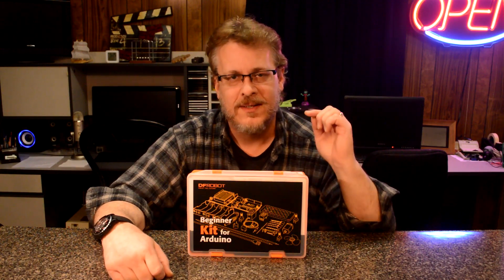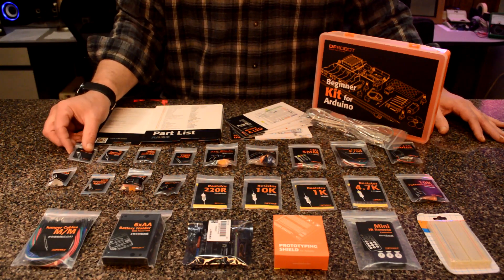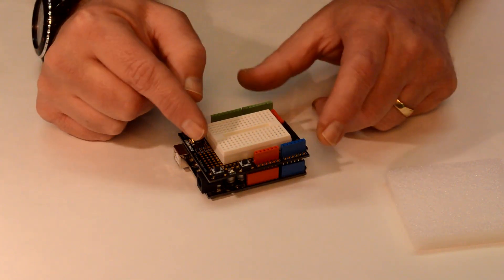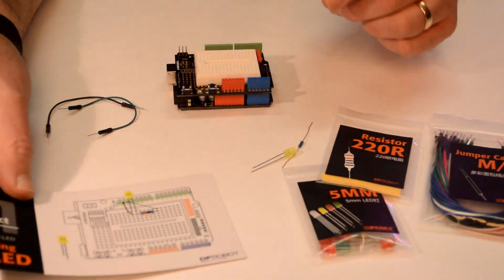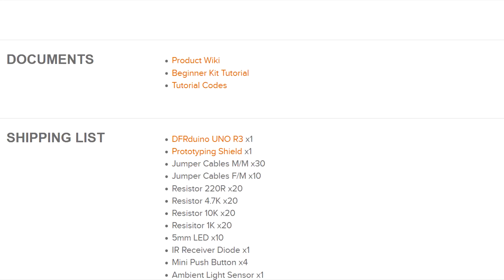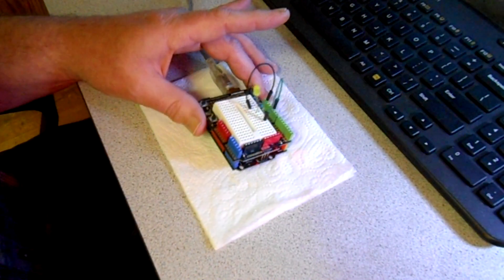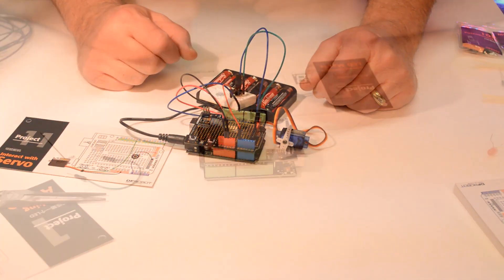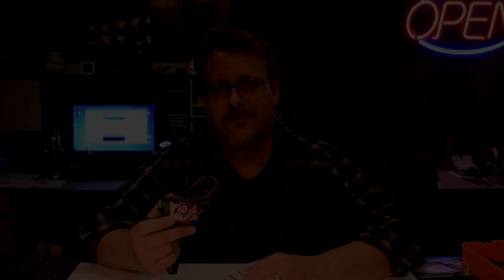Learn Arduino Easily by Using Simple Project Kit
Learn how you can make your own digital circuits and program  original project creations using micro controllers and other basic electronic components with this simple to use and understand kit.

DFRobot has upgraded the Beginner Kit for Arduino! Now the latest v3.0 kit comes with more useful components, more handy projects and higher quality parts.

The Kit Includes:
    DFRduino UNO R3 x1
    Prototyping Shield x1
    Jumper Cables M/M x30
    Jumper Cables F/M x10
    Resistor 220R x20
    Resistor 4.7K x20
    Resistor 10K x20
    Resistor 1K x20
    5mm LED x10
    IR Receiver Diode x1
    Mini Push Button x4
    Ambient Light Sensor x1
    Tilt Switch Sensor x1
    8-Segment LED x1
    LM35 Temperature Sensor x1
    Relay x1
    Buzzer x1
    Fan x1
    130 Motor x1
    10K Potentiometer x3
    Micro Servo x1
    Mini Control x1
    6AA Battery Holder x1
    400 Tie Point Interlocking Solder-less Breadboard  x1

Welcome to the electronic interaction world! DFRobot proudly presents the Arduino beginner kit for those who are interested in learning about Arduino. Starting from basic LED control to more advanced environmental sensing, monitoring and actuators. This kit will guide you through the world of micro controllers and physical computing.

A DFRduino UNO R3 (Compatible with Arduino Uno), the most stable and commonly used Arduino processor, together with DFRobot's best selling prototype shield are included in this kit.

The latest version of Beginner kit has upgraded all the details based on previous version. Besides premium quality jumper wires, double resistors, more LED's, 9g servo, IR remote transmitter and receiver, 4 more useful components are added: relay, motor, fan and potentiometer. Now you can make more fantastic projects!

Learn How Microcontrollers Work Using Giant Arduino Project Kit

Learn Arduino Easy by Using Simple Project Kit

Build Your Own Microcontrolled Projects without any Previous Electronic Experience.